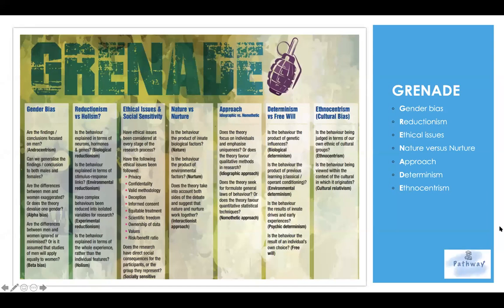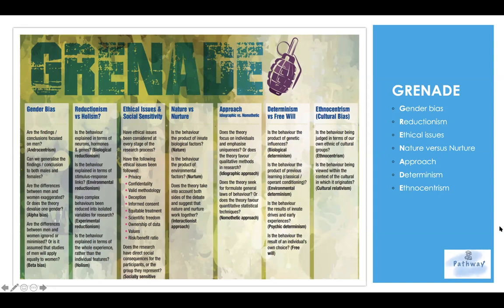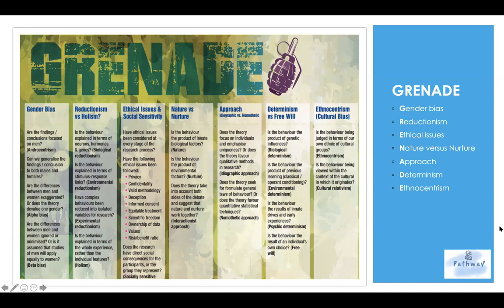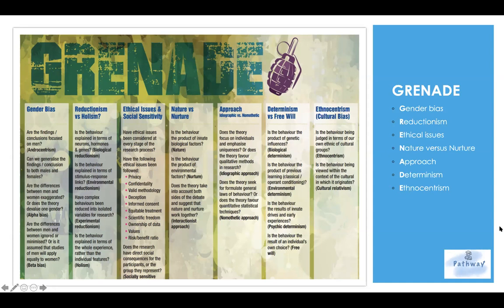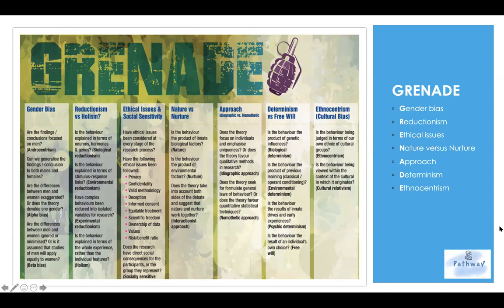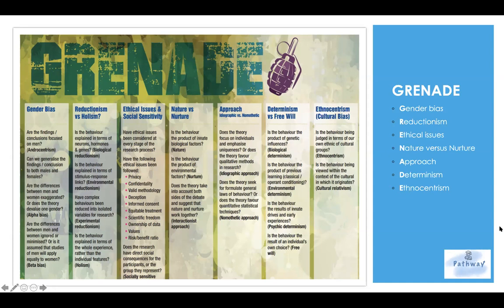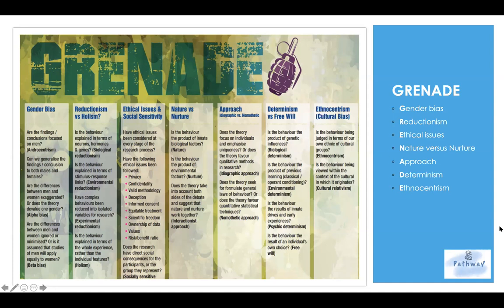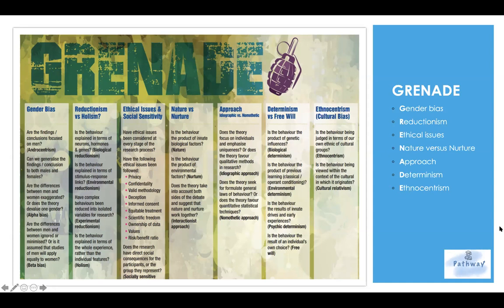6 Minutes Lecture Sample Cambridge CIE A Level Psychology Research Methods: GRENADE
(หากท่านใดสนใจเรียน ปรึกษาเรื่องการเรียน หรือ corporate training ด้านจิตวิทยา หรือ ด้านอื่นๆ กรุณาติดต่อได้ที่):